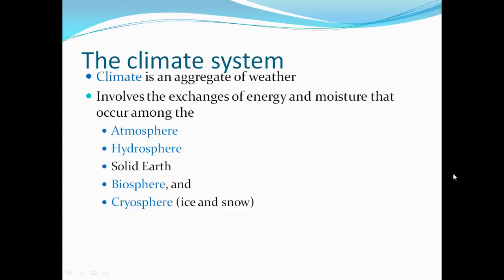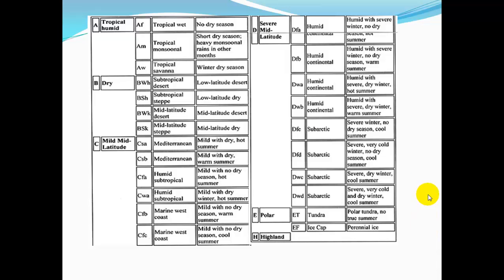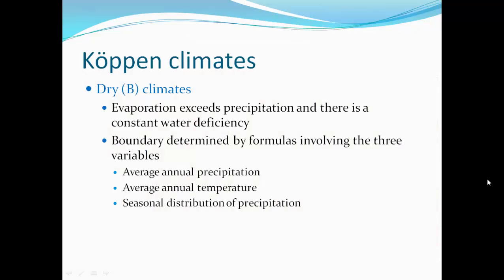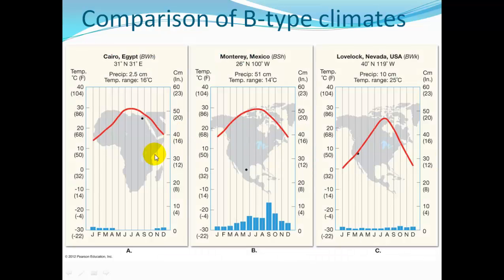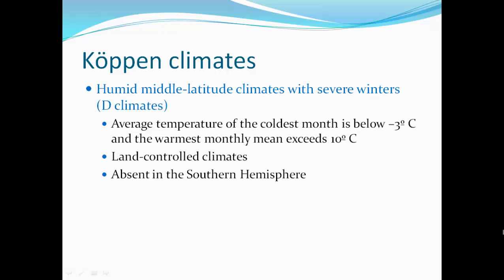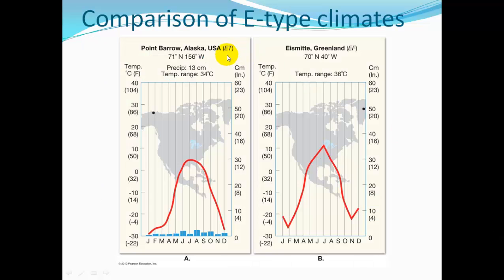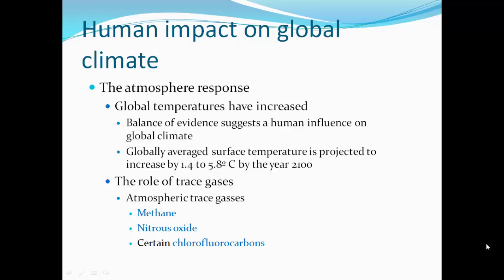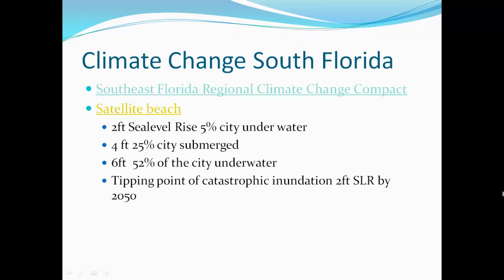ESC1000 Earth Science Chapter 20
ESC1000 Earth Science Chapter 20 World Climate and Global Climate Change